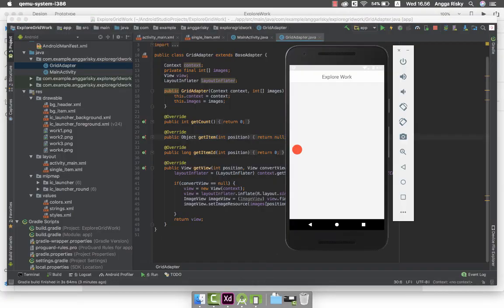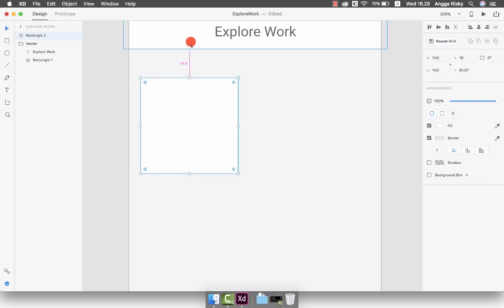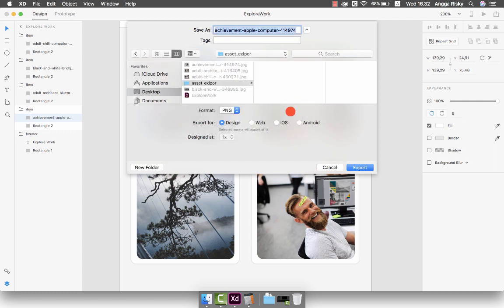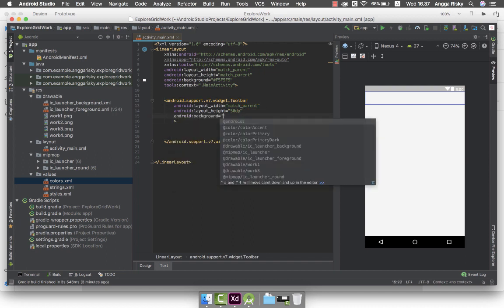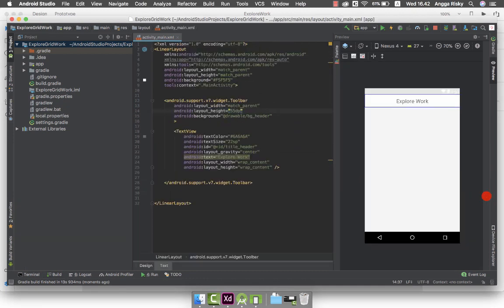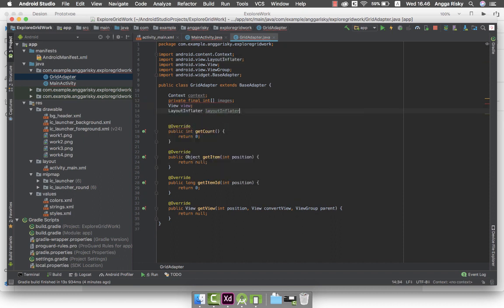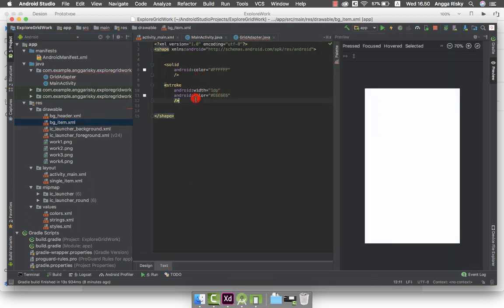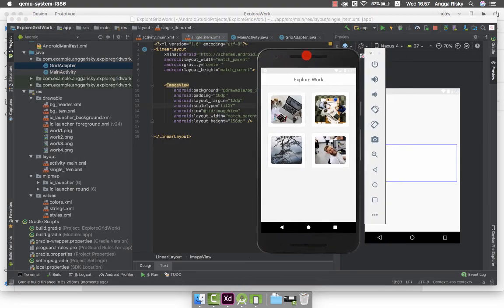GridView Tutorial - Android Studio Adobe XD UI Design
Hi everyone, welcome back to Angga Risky, and in this video, we will learn how to design user interface for photo gallery and also how to use gridview in android studio and designed by adobe xd.